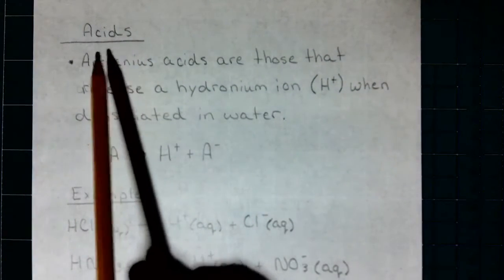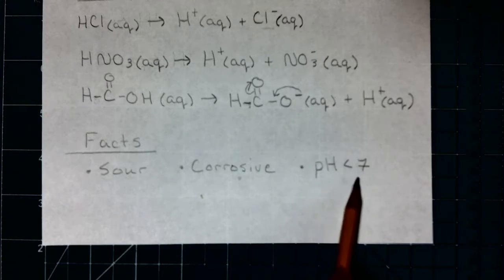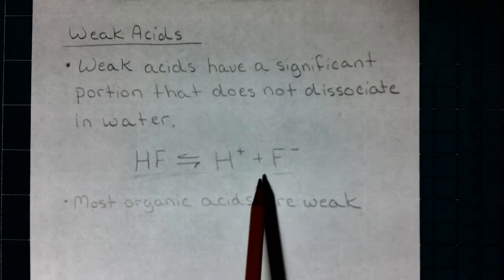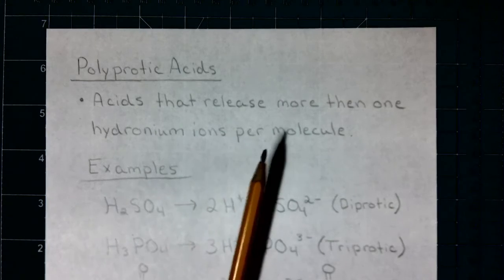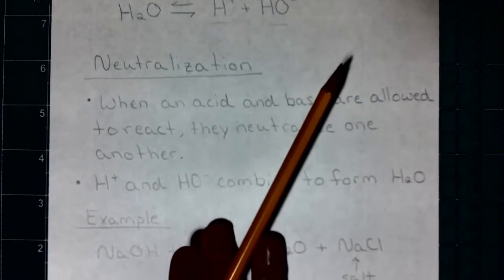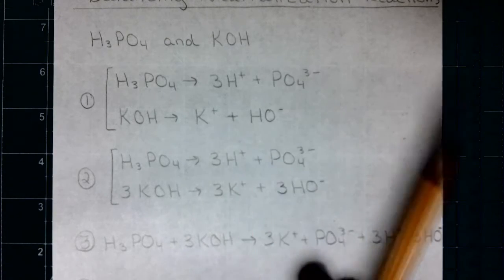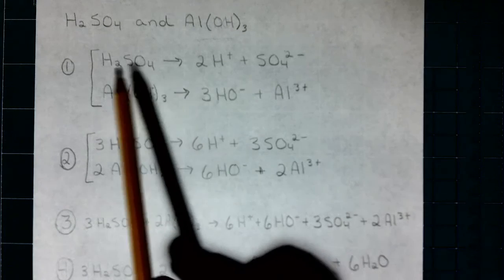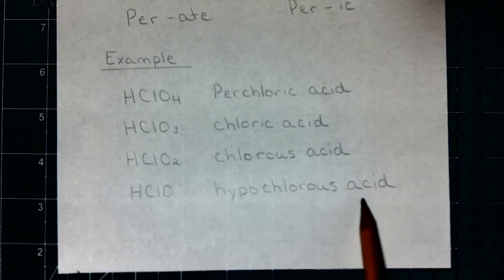Arrhenius Acids and Bases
This video will provide you with a brief introduction to Arrhenius acids and bases. You'll also learn about balancing neutralization reactions.